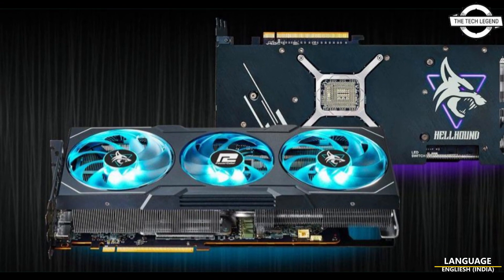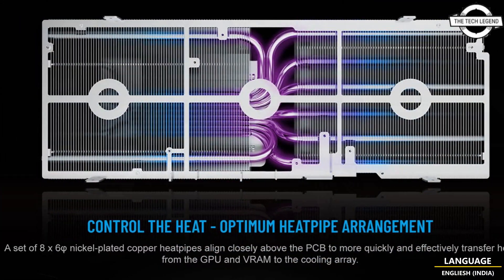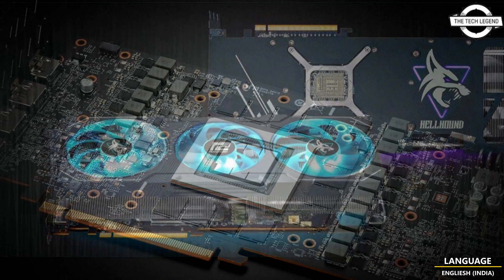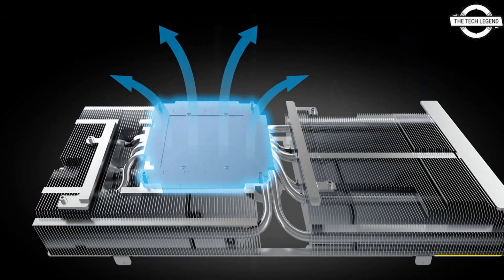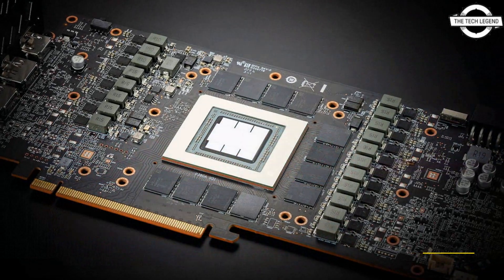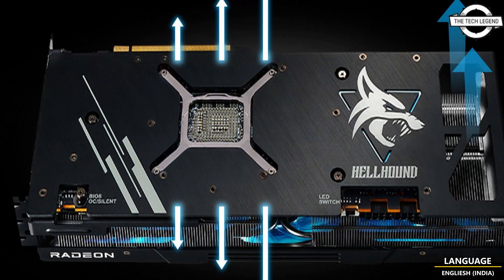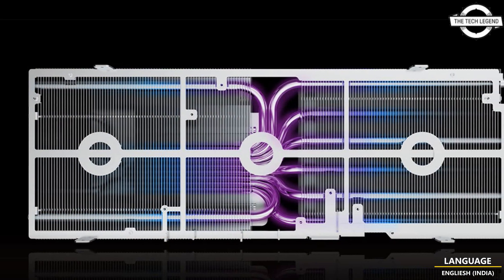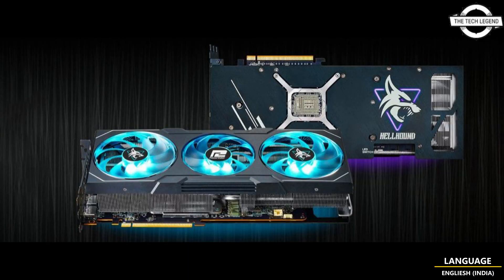PowerColor Hellhound RX 7900 XTX and 7900 XT Hellhound GPU Launched - Explained All Spec, Features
PRODUCT DETAILS & PRODUCT ORDER FROM AMAZON
SIMILAR PRODUCT :

PowerColor has revealed additional information about its forthcoming 7000 series cards. The Hellhound Radeon RX 7900 XTX and the Hellhound Radeon RX 7900 XT seem to share the same design and cooler, suggesting that they are two different models .The pictures show that the cards have three slots at the very least, but this is not entirely clear. PowerColor's nine-blade fan design is equipped with LEDs, and the company is promoting a purple shade called "amethyst purple" for its new line of Hellhound graphics cards. It is claimed that, compared to older fans, the new ones can reduce GPU temperatures by as much as three degrees Celsius. Both the RX 7900 XTX Hellhound and the RX 7900 XTX Hellhound XT will have a 14-layer PCB with 20 phase VRAM (same as Sapphire Nitro). The card looks like it has two 8-pin power connectors, which is the same number as the reference design. The cooler is getting a bigger GPU direct-contact copper plate area (91892.6 mm), which will cover both the GPU and the memory (either 24GB or 20GB depending on the SKU). PowerColor also says that the design of the fans has been improved, which can lower the temperature by up to 3°C compared to the last generation of the Hellhound series. PowerColor has not given any details about either of the two new models that were announced today. The company had already shown off the Red Devil 7900 series, which will have an even more advanced design with three 8-pin power connectors. It is likely that both models will be fully available on December 13, but that has not been decided yet.